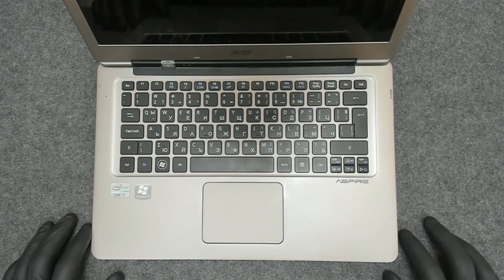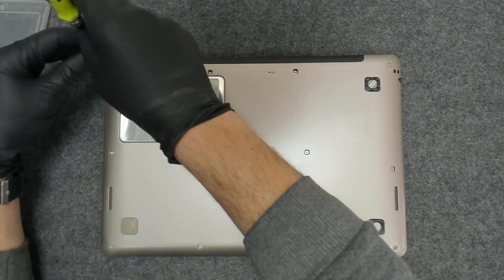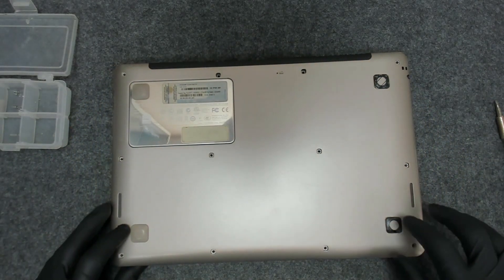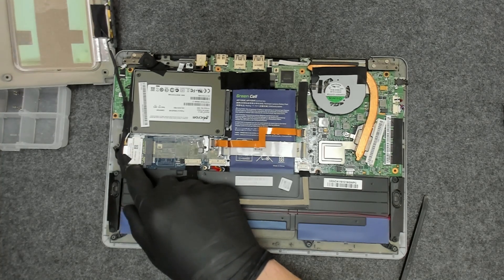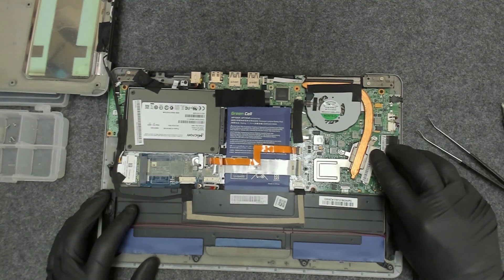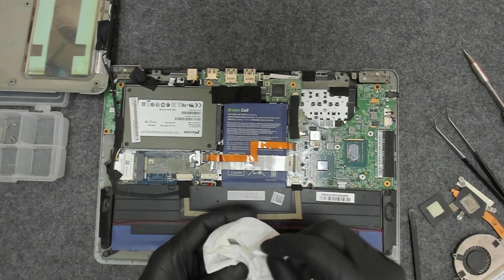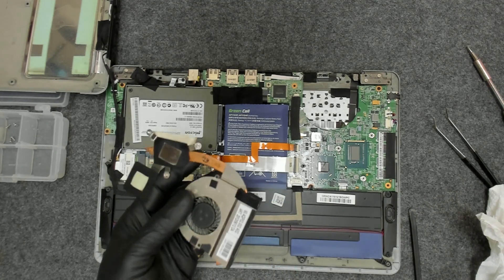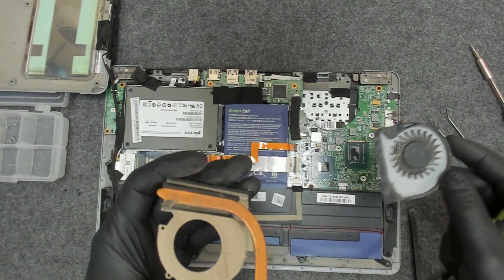Acer Aspire S3 MS2346 Thermal Paste replacement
Tools i use the most:
1. Blade
2. Blade
3. Screwdriver Generic BEST BT-8912 45 in 1 Screwdriver Tool Sets
4. Thermal paste - Arctic MX-2 / Arctic MX-4